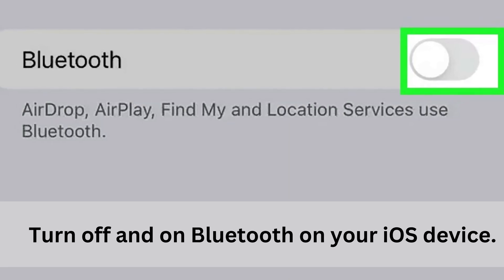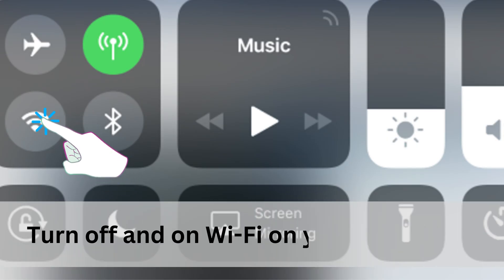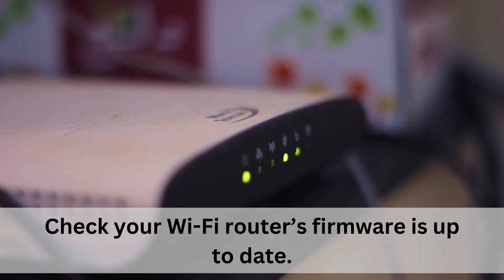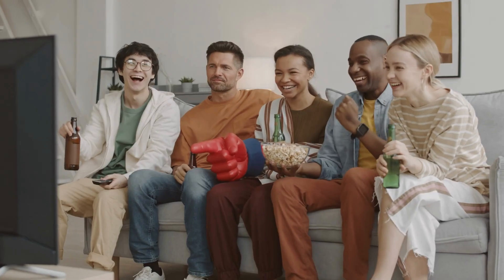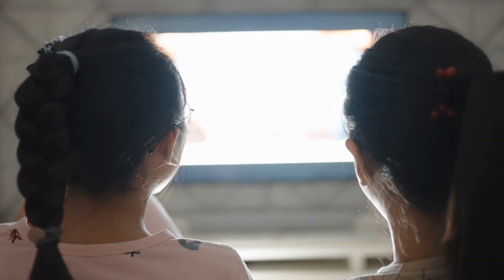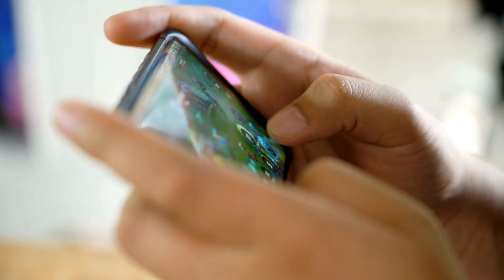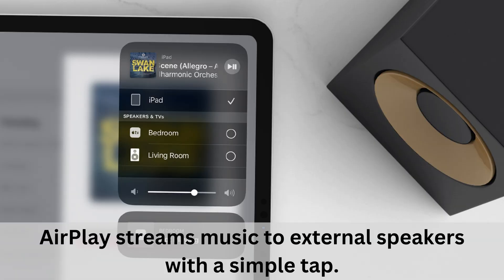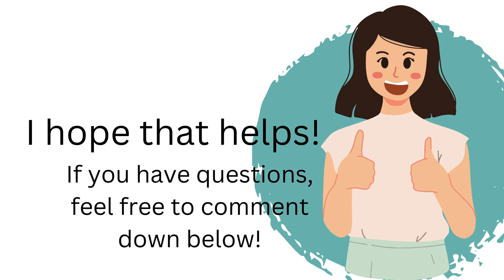Airplay not working? Don't panic, here's what to do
Welcome to our video on troubleshooting Airplay connectivity issues. If you're having trouble getting your Airplay devices to connect or if your audio or video isn't streaming properly, don't panic! We've got you covered.

First, let's make sure that both your Airplay device and the device you're trying to connect to (such as your iPhone or iPad) are connected to the same Wi-Fi network. It's also important to ensure that both devices have the latest software updates installed.

Next, try restarting both devices. This can often fix simple connectivity issues. If that doesn't work, try resetting your network settings. To do this, go to Settings - General - Reset - Reset Network Settings on your iOS device.

If you're still having trouble, try resetting your Airplay device. For Apple TV, go to Settings - System - Reset and select "Reset All Settings." For other Airplay-enabled devices, check the manufacturer's website for instructions on how to reset the device.

If none of these steps work, try moving your Airplay device closer to the device you're trying to connect to or move any other devices that may be causing interference.

If you're still having trouble, contact the manufacturer of your Airplay device for further assistance.

In this video we will show you some troubleshooting steps to fix Airplay issues in your device, we hope you find it helpful. Remember that the above steps can be applied to any device that supports Airplay, like Apple TV, HomePod, and other smart speakers.